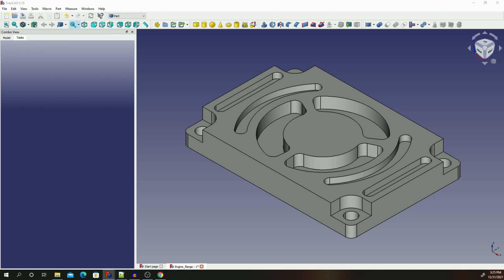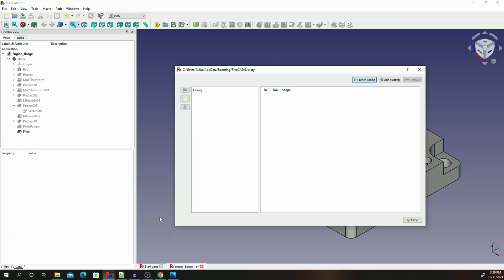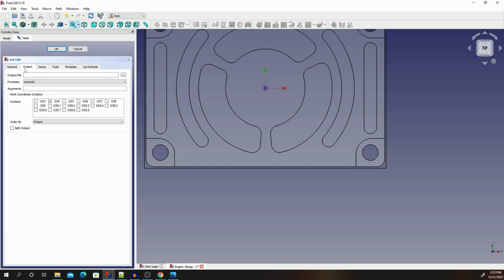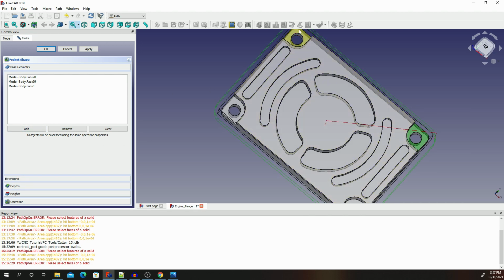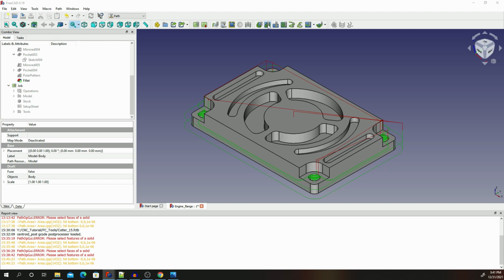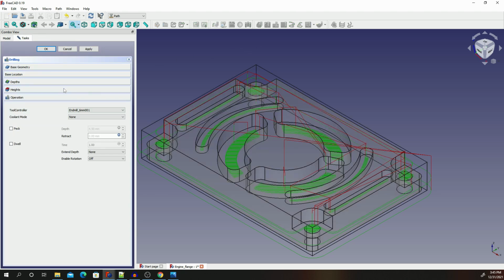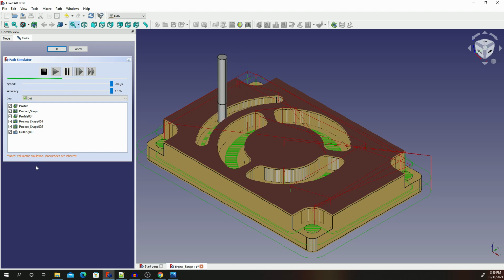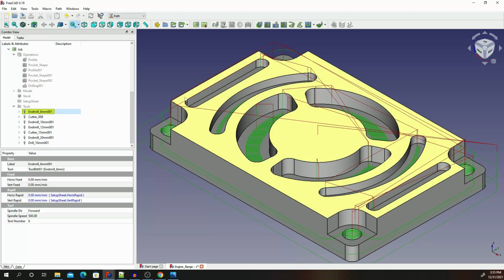FreeCAD 0.19 CNC Part Programming. How to add your custom tools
Learn how to use the Path Workbench in FreeCAD 0.19 to produce machine instructions for CNC machines from a FreeCAD 3D model.  The Gcode can be used to produce real-world useable parts on CNC machines.